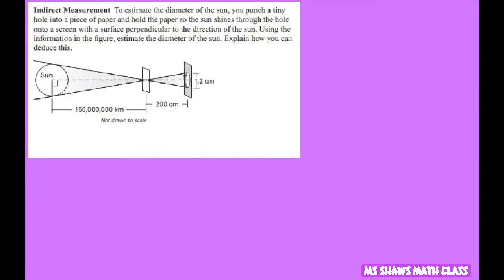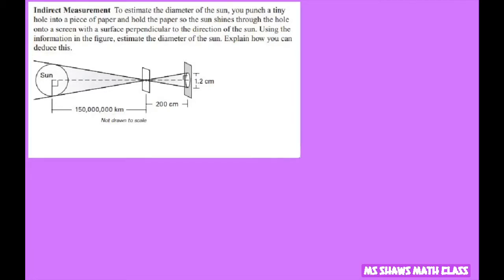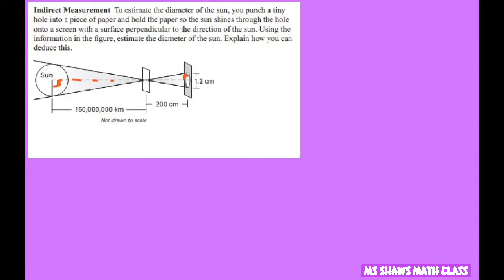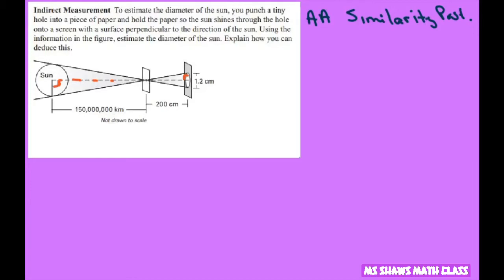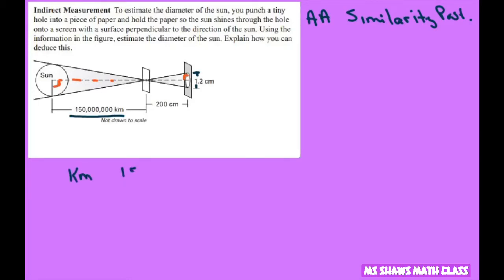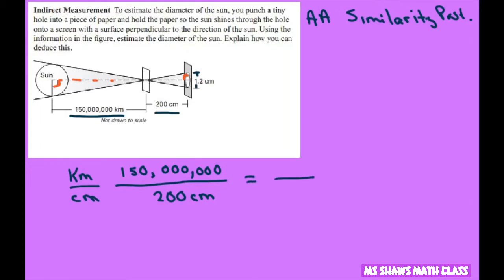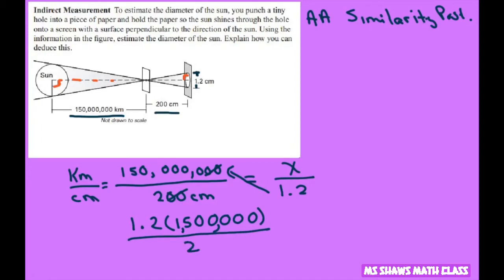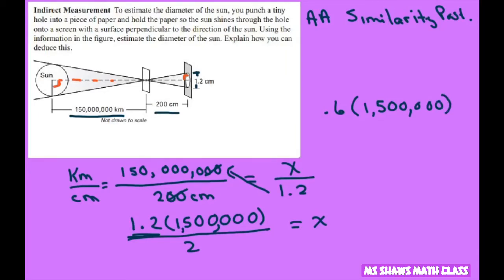Estimate the diameter of the sun using AA Similarity Postulate